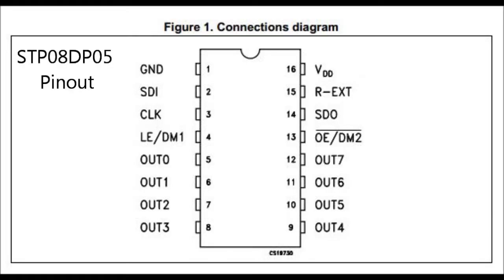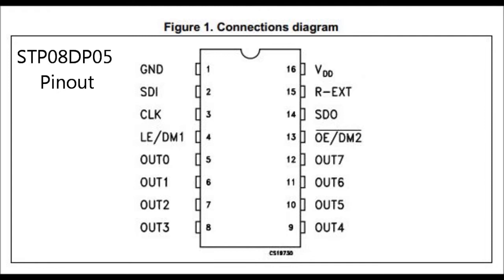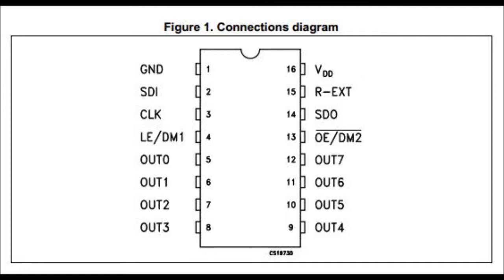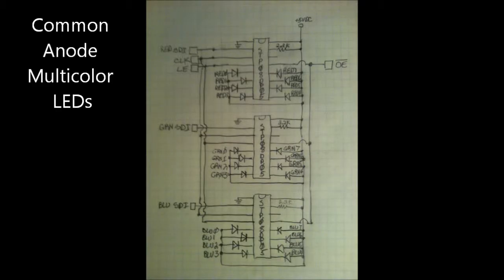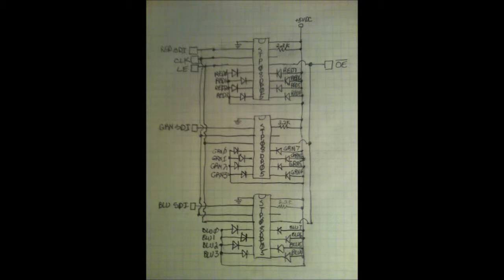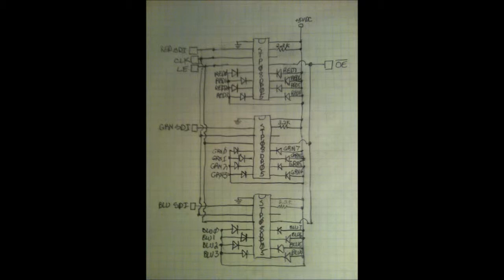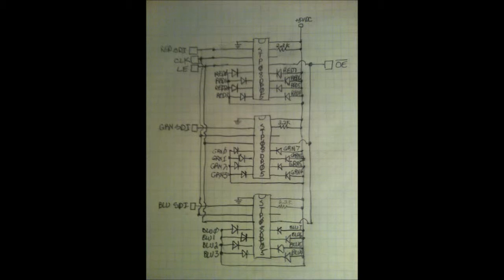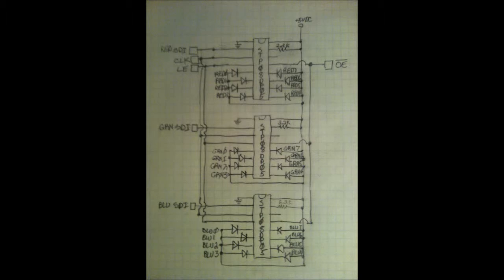Arduino STP08DP05 LED Driver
Demonstration of STP08DP05 LED Driver with Arduino Controller. Get the code for this at the Arduino forums

Also, at 0:12 I did mean to say "constant current" instead of "common current". I blame it on the cold meds.

If you found this fun or interesting please consider a donation to my PayPal account I have many more projects in mind and appreciate your support.